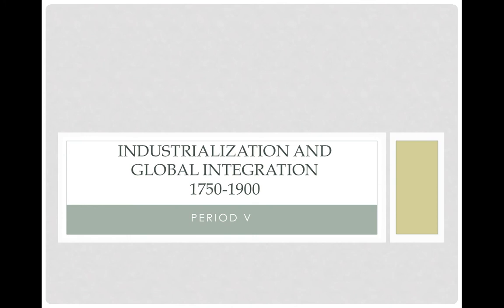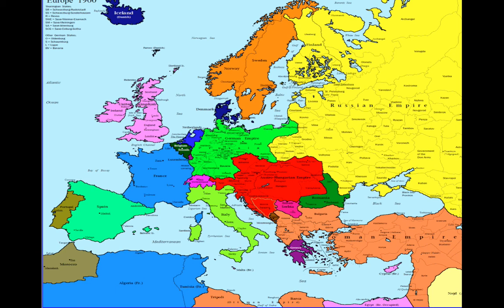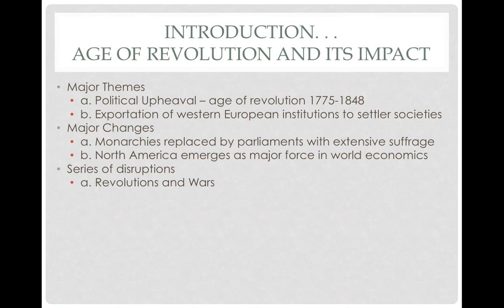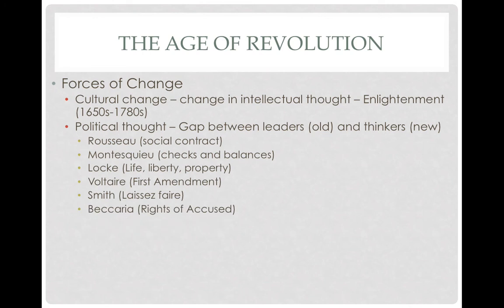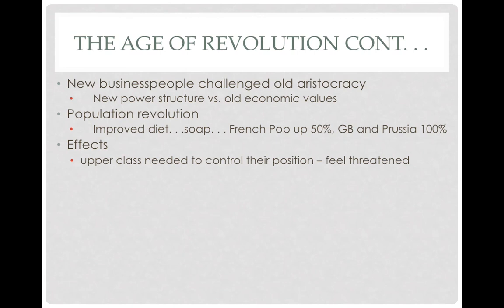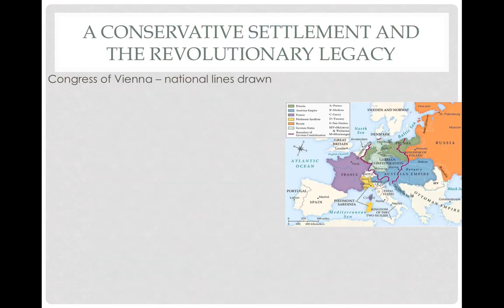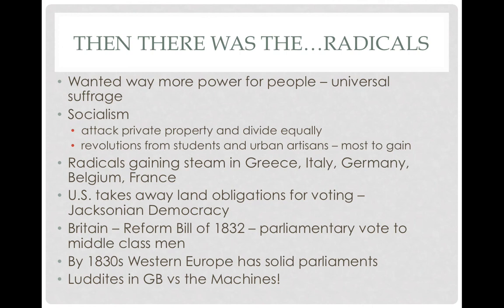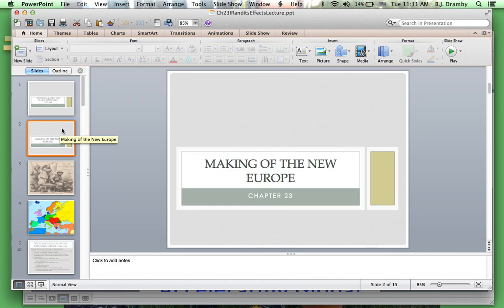Dramby on Industrial Europe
"Snow" day fun!  Goal of this lecture to to connect the IR with the soc-pol changes of Europe.  The lecture is driven by Stearns Chapter 23.